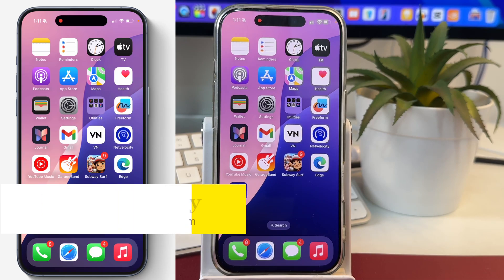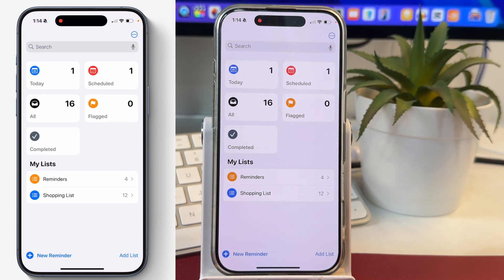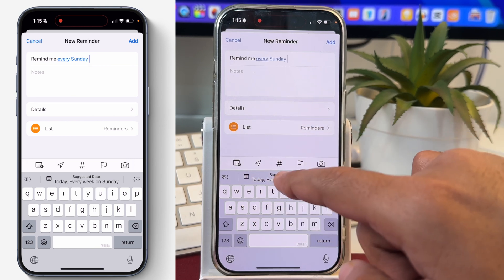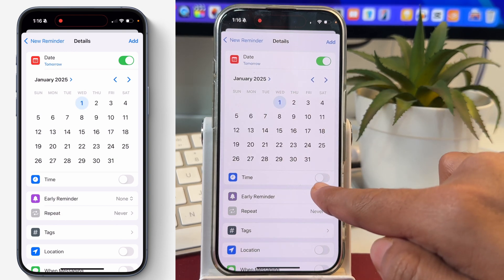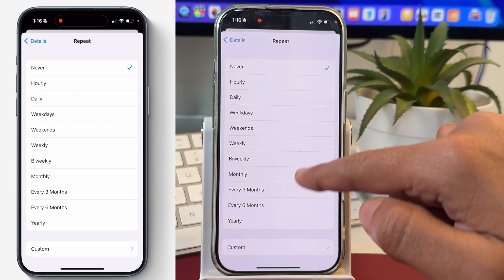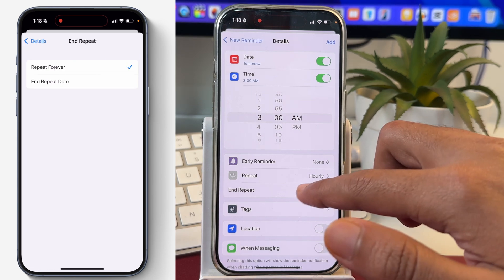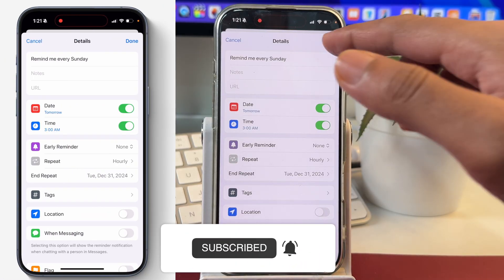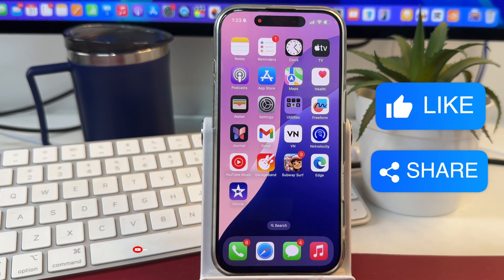How to Create Recurring Reminders on iPhone or iPad? Create Repeating Reminders in iOS Reminders App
Create a Repeating Reminder on Your iPhone or iPad. Want to Create a Recurring Reminder that Repeats on iPhone? Here is How to Create Recurring Reminders on iPhone or iPad? Create Repeating Reminders on iPhone or iPad. Learn how to use iOS Reminders app to create repeating reminders on an iPhone or iPad.

Want to make your reminders repeat on iPhone? In this video, I have demonstrated how you can use iOS Reminders app for creating a repeating reminder on iPhone or iPad. Furthermore, I have also demonstrated how to edit and set frequency for the reminders to repeat on your iPhone or iPad.

Also Watch:

How to Lock Hidden Photos Album on iPhone? Hide & Lock Hidden Photos & Videos with Face ID Password

How to Loop iPhone Videos and Stop Playing iPhone Videos on Loop? Loop a Video on iPhone FREE (Easy)

How to Remove Audio from Video on iPhone FREE? Remove and Detach Audio from iPhone Video in iMovie